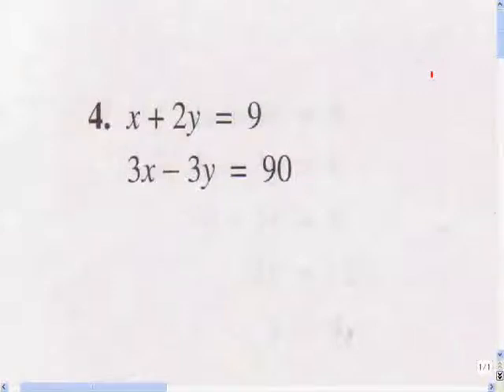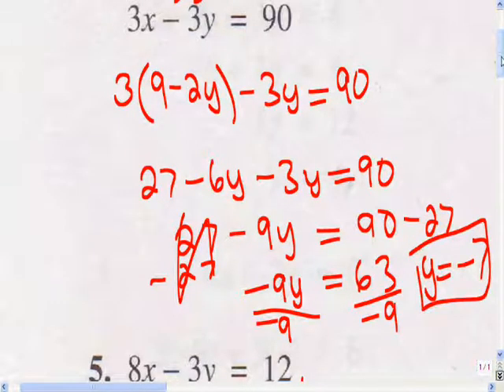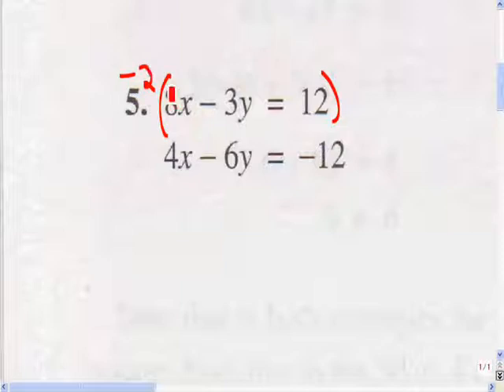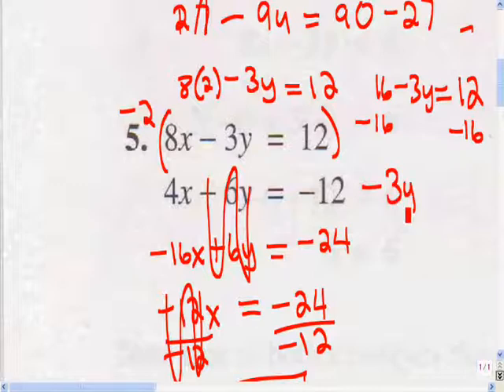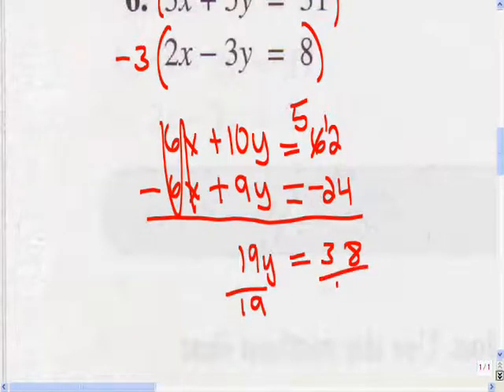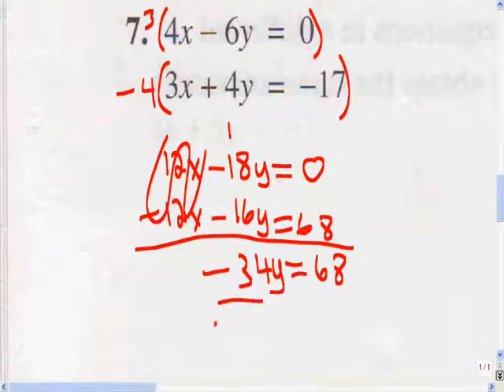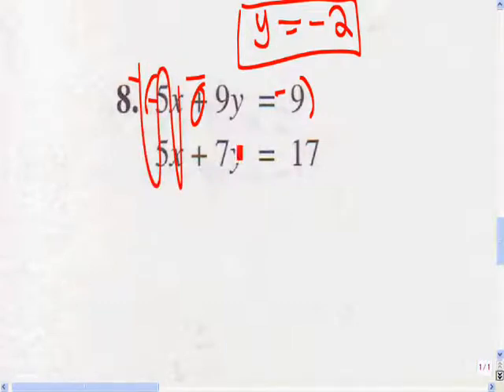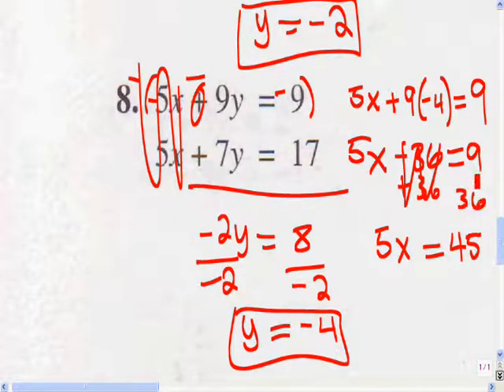Algebra 1 1102 pg 38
Combining simultaneous equations using substitution or addition.